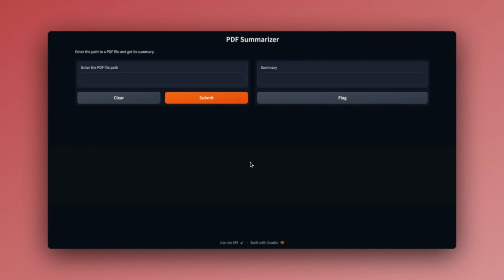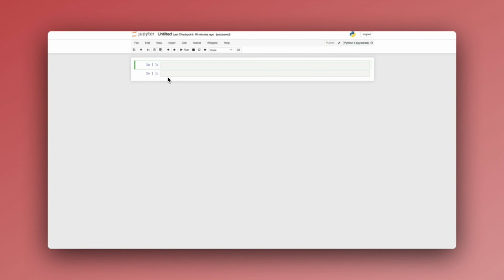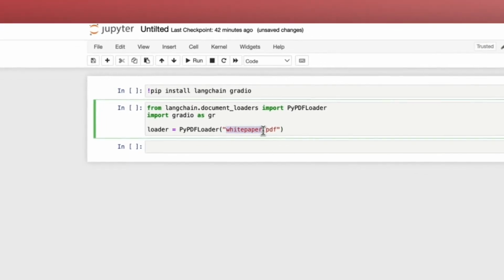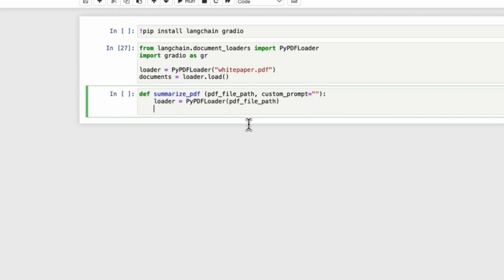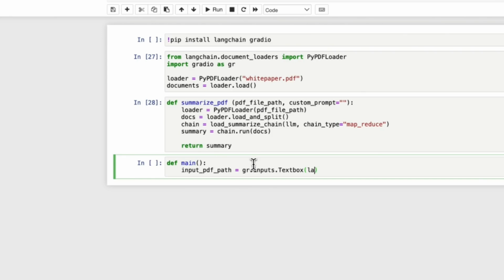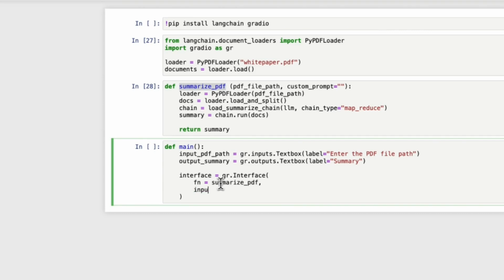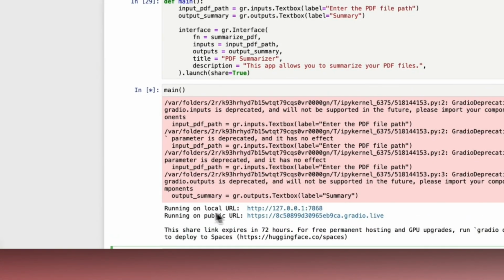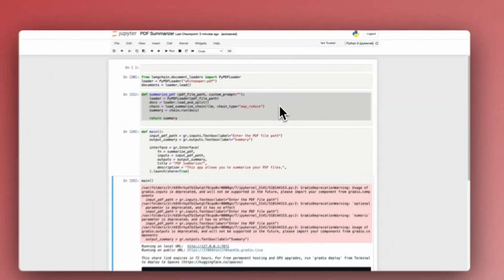How to build PDF Summarizer in 3 simple steps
Learn how to build a PDF Summarizer in 3 simple steps using Python, LangChain, and Gradio.